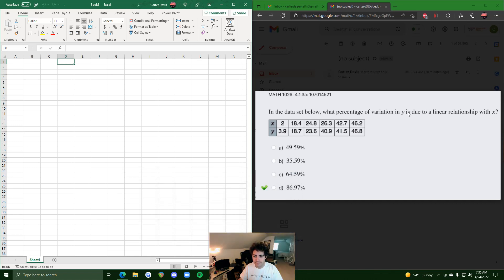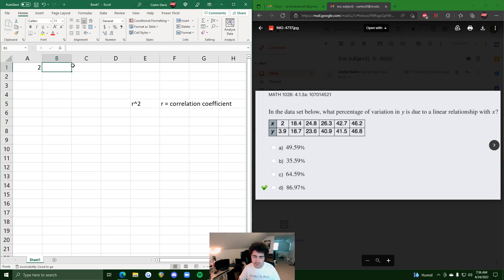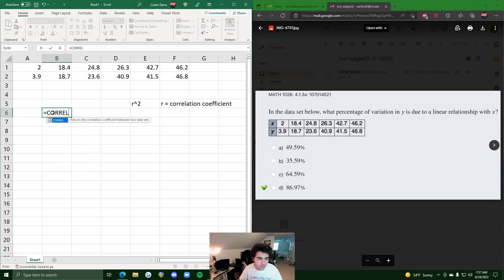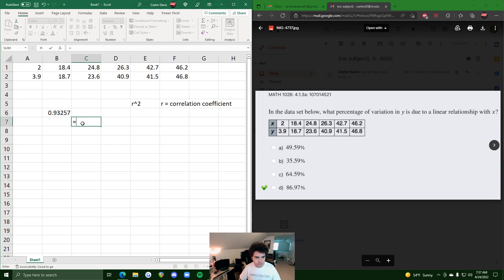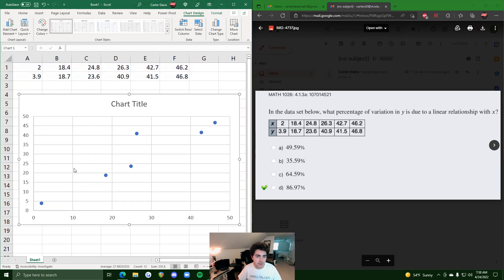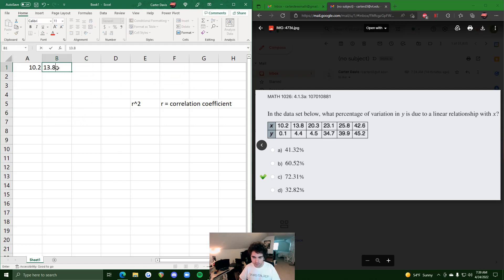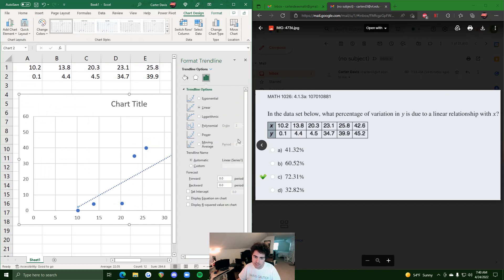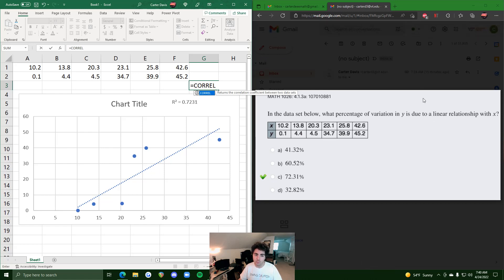Finding the Coefficient of Determination in Excel!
00:00 Hokie dokie
00:35 "Percentage of variation in y" = r-squared
01:20 Enter data and use CORREL function to get r
02:11 Square the r-value
02:27 Method 2: Insert Scatter, trendline (more options), display r-squared
03:30 Example 2